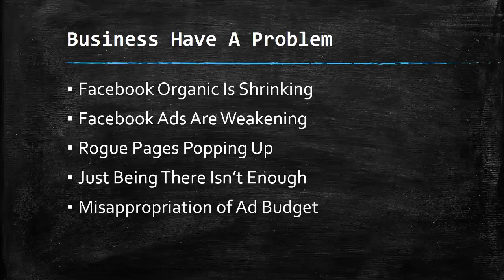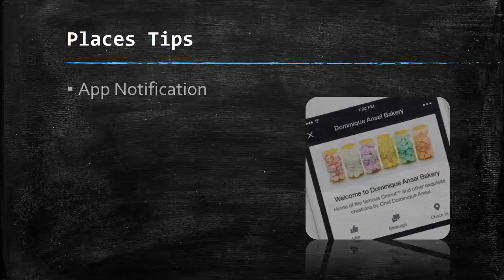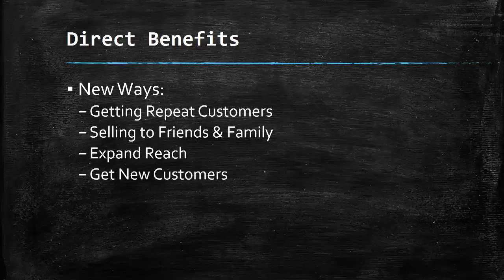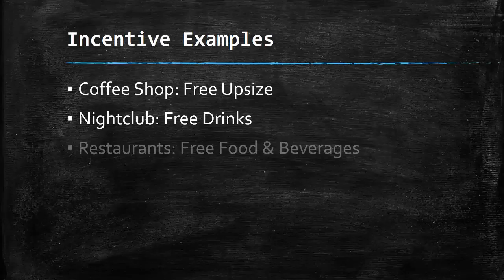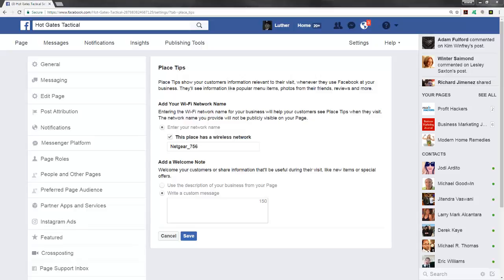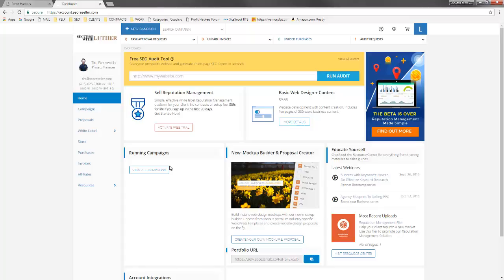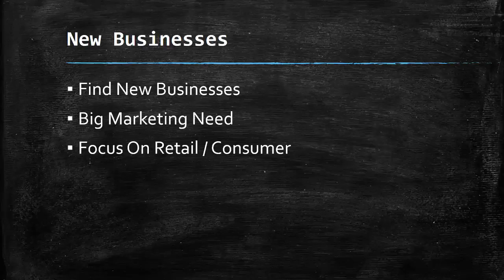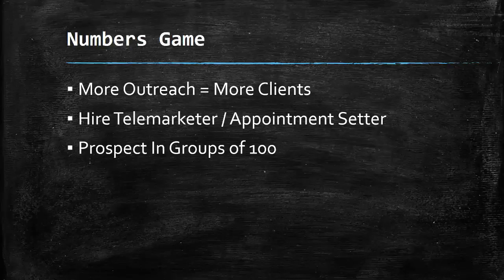2017 Must See Way To Make Money With Facebook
Watch Step by Step On How To Make Huge Money With Facebook